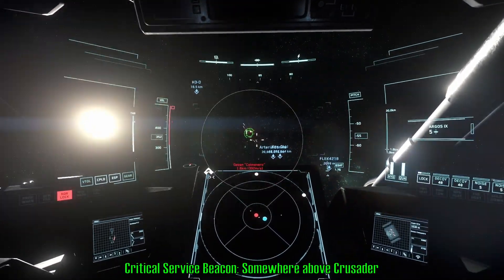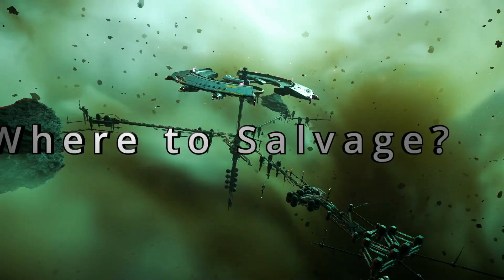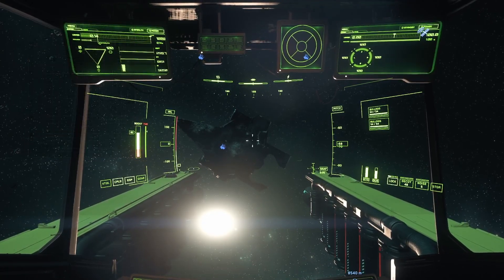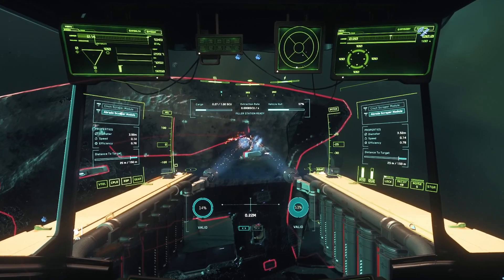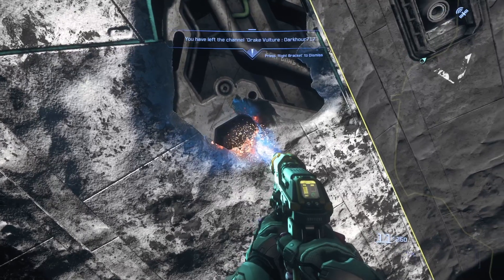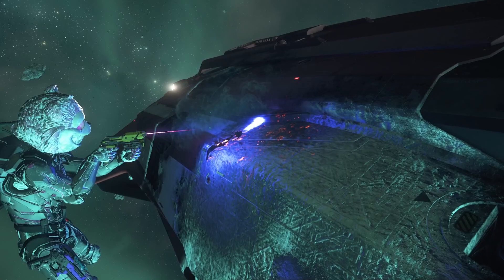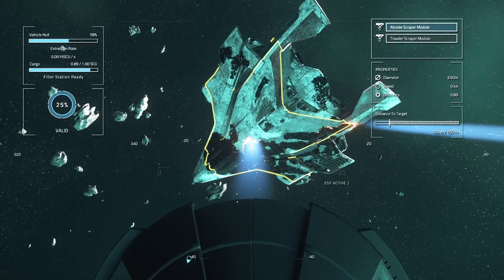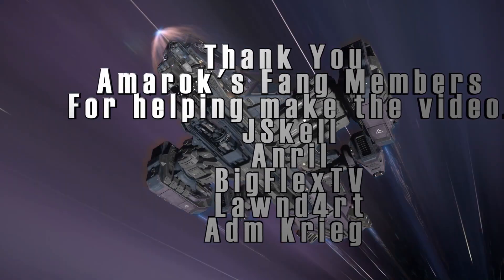Star Citizen 3.18 Salvage Guide, What you need to know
Welcoem back. As we move into Patch 3.18 we now will see Salvaging take a spot in the front as a top level Auec Earner. While Lucrative there are some things to know before hand. And also tools that can be used to maximize what you can earn Join us as we take a walk through the different forms and inner workings of the new Gameplay of Salvage

Chapters
00:00 Start
00:10 Opening
01:55 Where To Salvage?
03:39 Salvage Modules
04:44 Hand Salvaging
06:41 Drake Vulture
10:03 Aegis Reclaimer
13:28 What is the Profit?
15:15 In Closing

STAR-4J72-JCGV